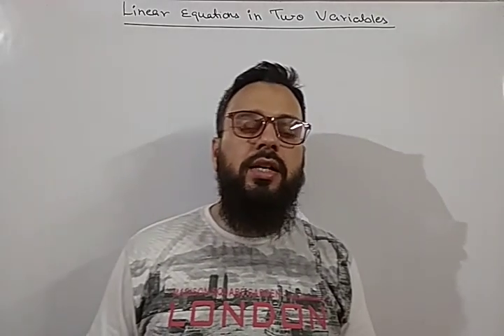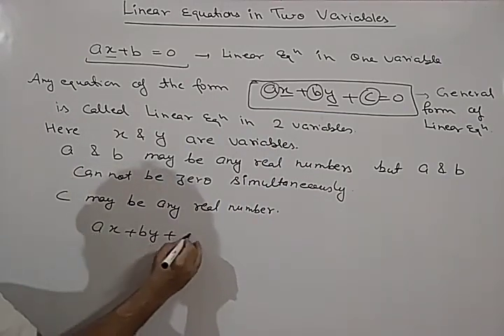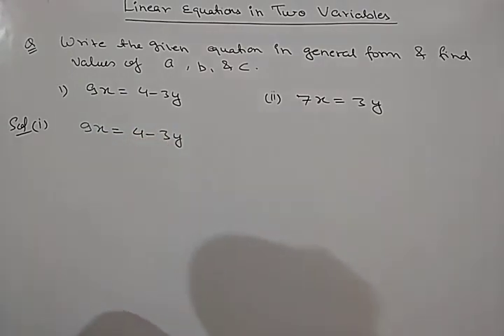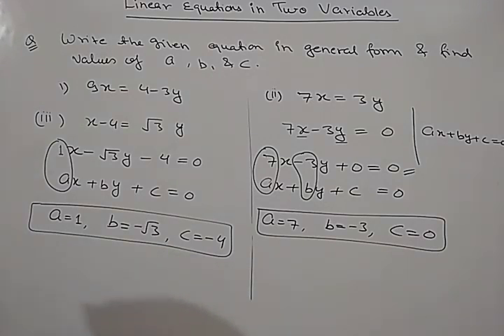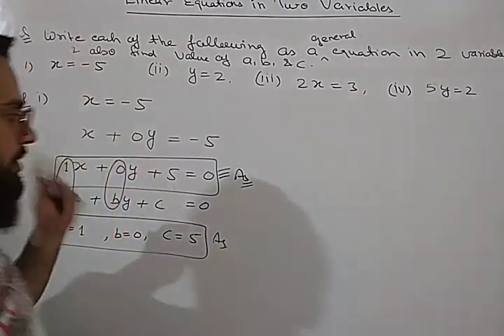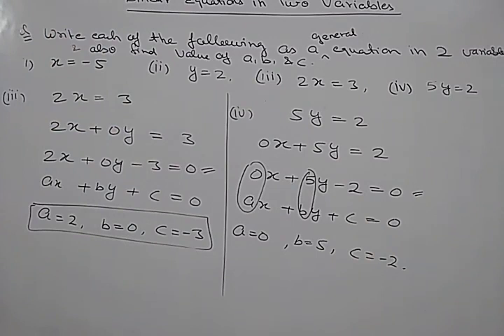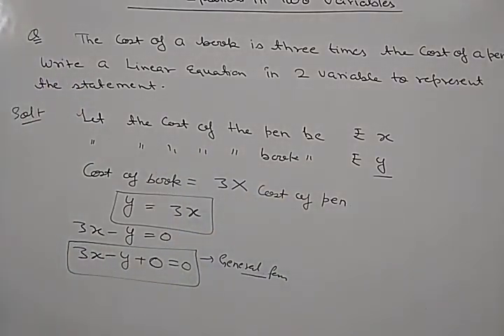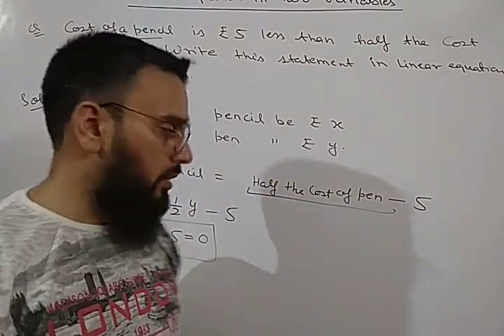Linear Equation in Two variables IX.Lec-1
General form of linear equations in two variables, conversion of equations in general form of linear equations, formation of linear equations in two variables by given word problems.